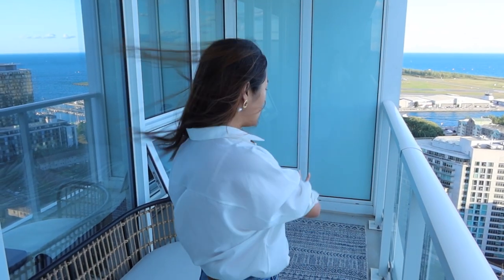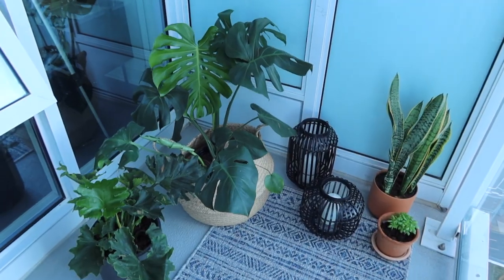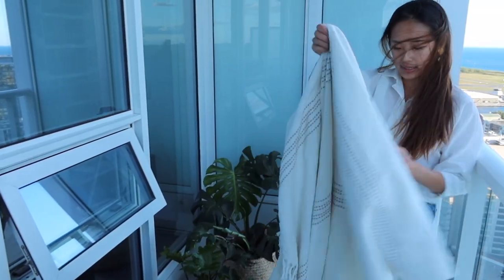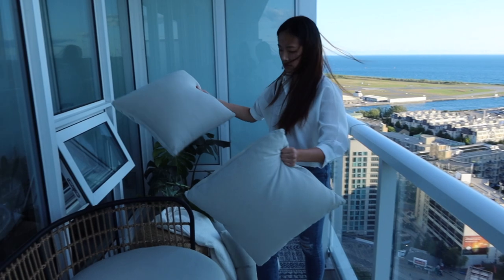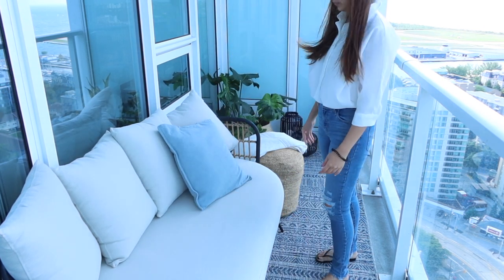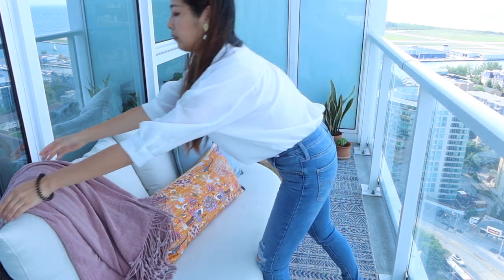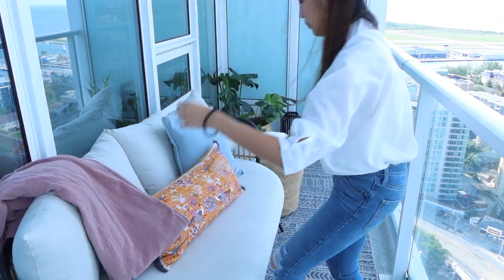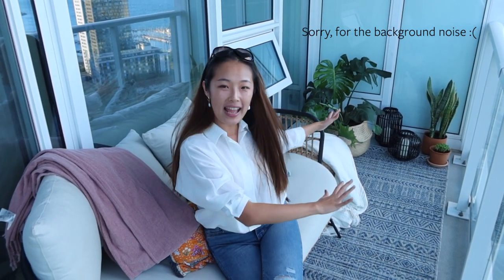My Tiny Condo, Renter-Friendly Balcony Makeover! | Patio Makeover | Apartment Tour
Today, I will show you how to do a renter-friendly balcony makeover. I recently moved to this apartment and I wanted to upgrade my balcony to enjoy my last tiny bit of summer. :)